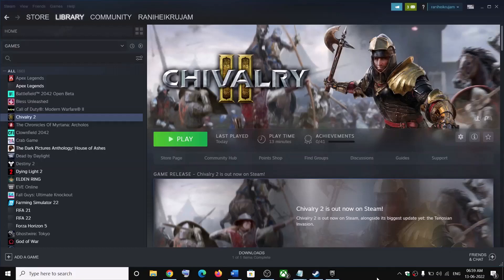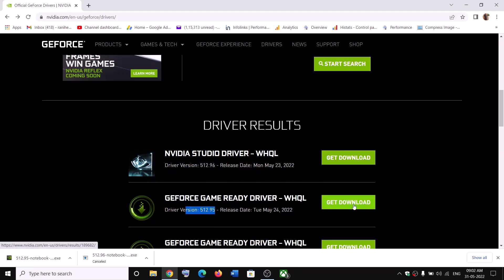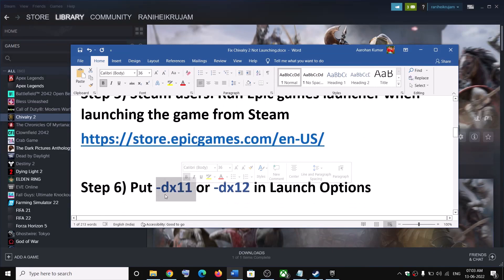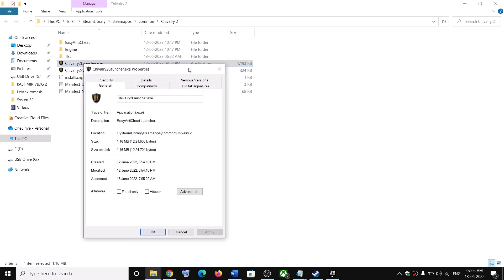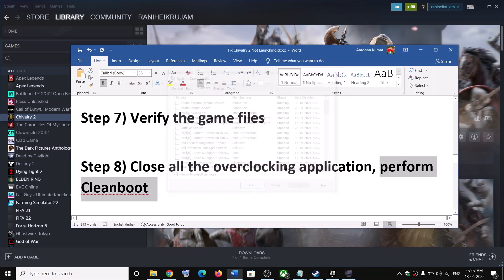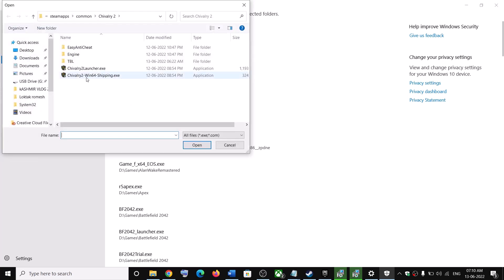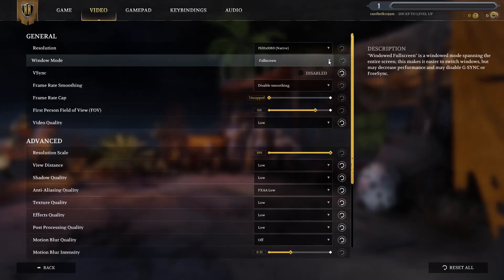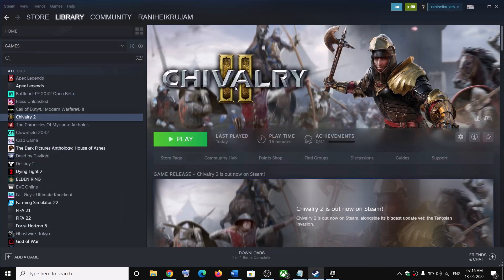Fix Chivalry 2 Not Launching, Crashing, UE Crash, Fatal Error & Freezing On PC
Fix Chivalry 2 Unreal Engine Crash, Crash to desktop, LowLevelFatalError, Chivalry2-Win64-Shipping.exe UE Crash exception_access_violation error on PC, Fix Chivalry 2 0xc0000005 error
Step 2) Repair EasyAntiCheat
Step 4) Steam users: Close Epic Games Launcher, Uninstall it
Step 5) Steam users: Run Epic games launcher when launching the game from Steam
Step 6) Put -dx11 or -dx12 in Launch Options
Step 7) Windows 7 users: Put XInput1_4.dll in system 32 folder
Step 8) Launch the game as an administrator from the game installation folder.
Step 9) Disable Steam Overlay, Close all the overlay apps
Step 8) Close all the overclocking application, perform Cleanboot
Step 13) Lower down graphics settings